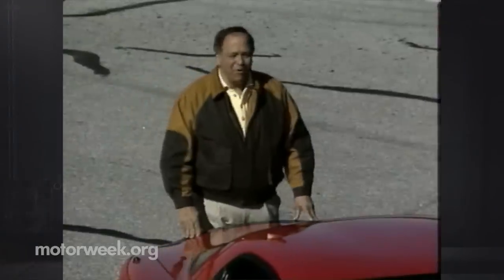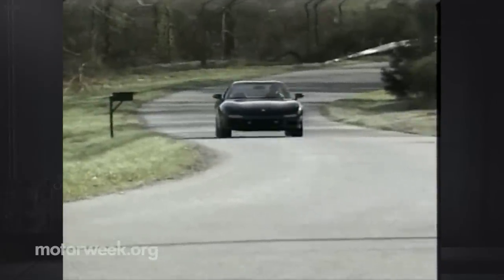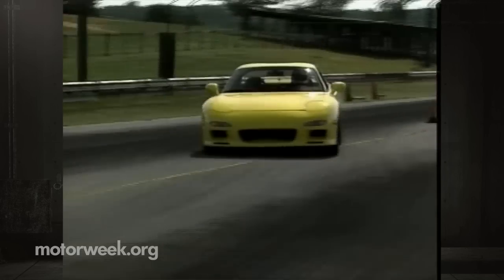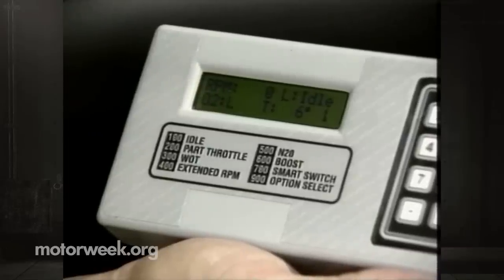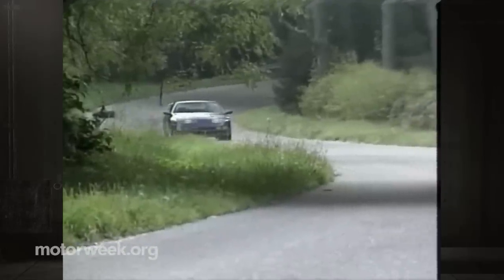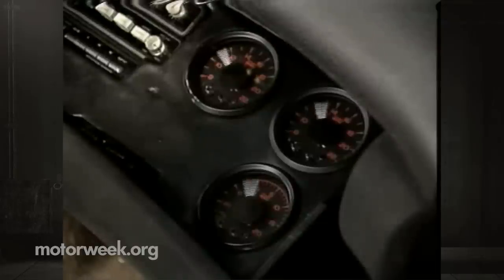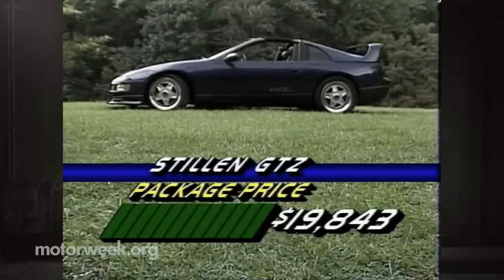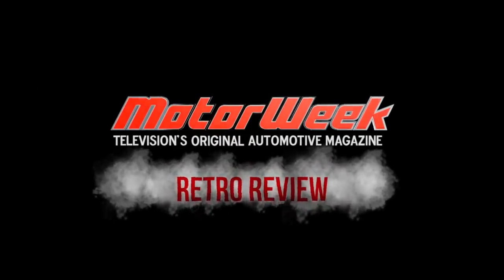Stillen GTZ Nissan 300ZX vs. Peter Farrell Supercars RX-7 | Retro Review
a whole lot of awesome here